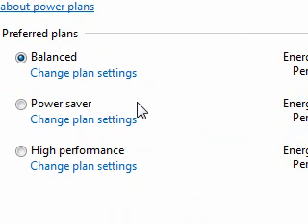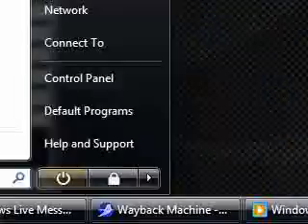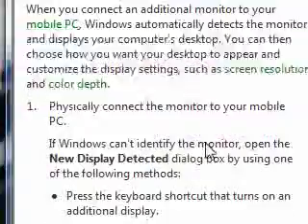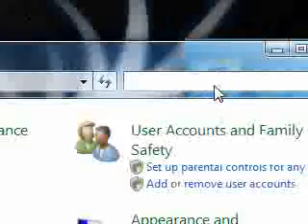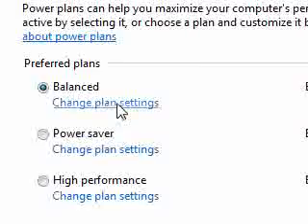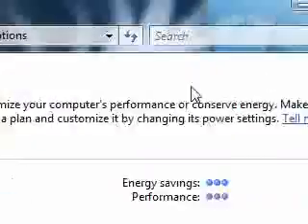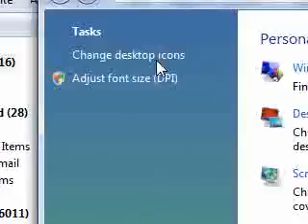Response to Jesseizballin13 - Disable Computer StandBy